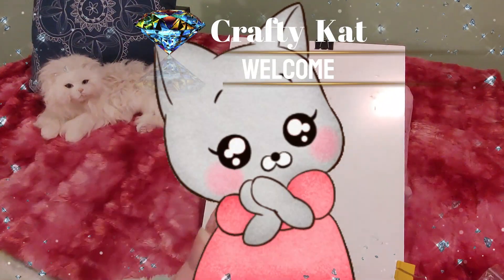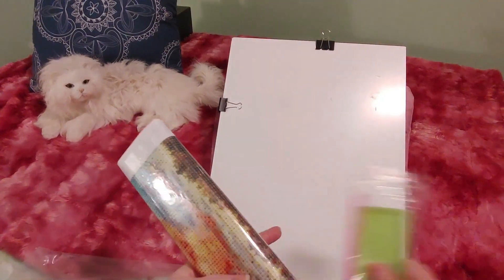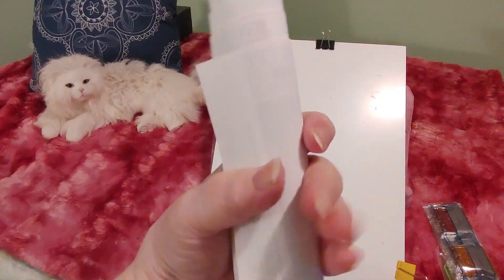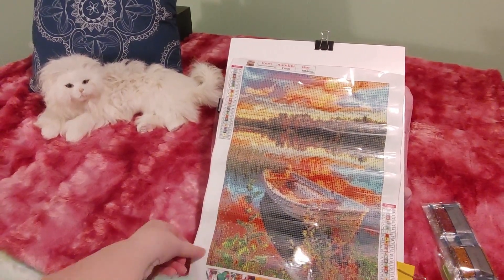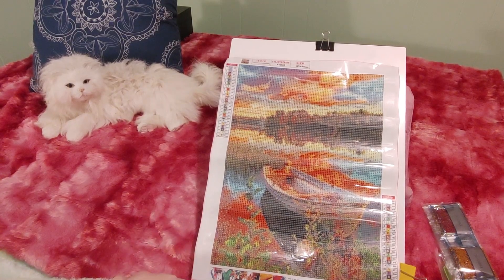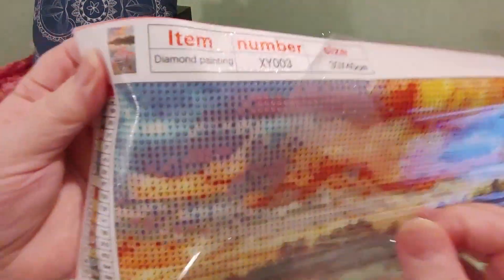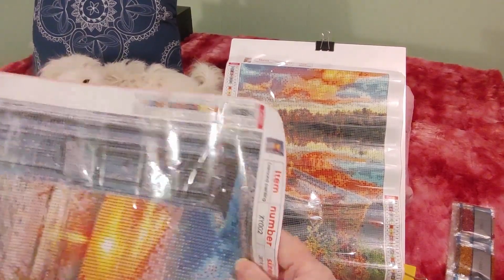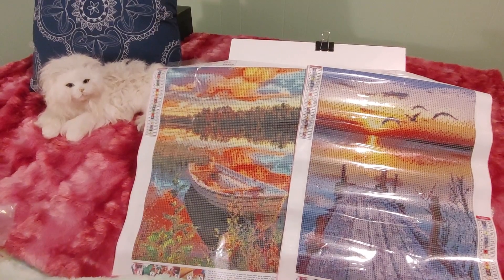Amazon Unboxing/ Gorgeous Rowboat/Budget Landscape 3 of 4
We unbox the third of a set of 4 budget diamond paintings that I ordered from Amazon.ca; a gorgeous fall rowboat scene.